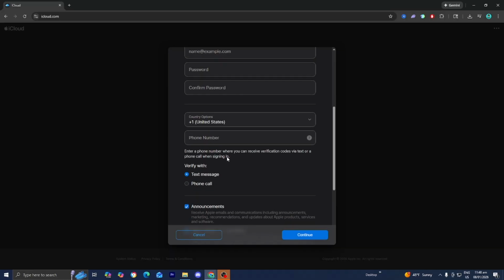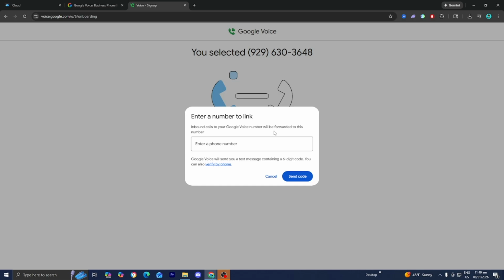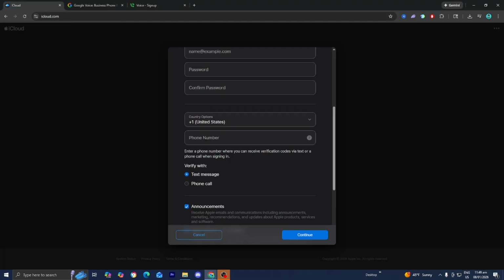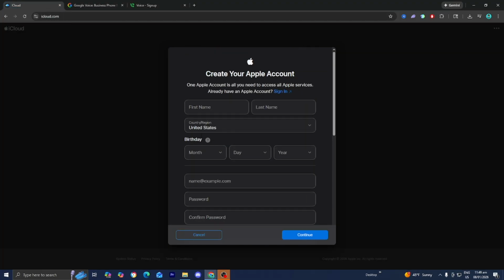How To Make iCloud Without Number! - Tutorial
Want to make an iCloud account without a phone number? In this quick tutorial, I show you step-by-step how to create an Apple ID without a number and how to set up iCloud without SMS verification. This method works for iPhone, iPad, and iOS devices and allows you to sign in, download apps, back up photos, and more without using a mobile number.

This guide helps if:
✔ You don’t have a phone number
✔ You don’t want to use your number
✔ You need a second Apple ID
✔ You want an iCloud for school, gaming, or personal use